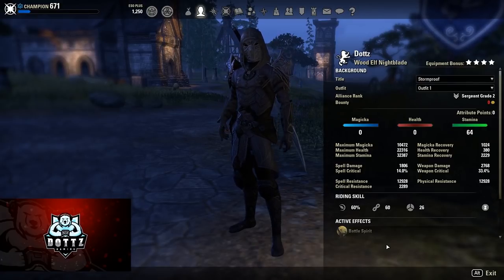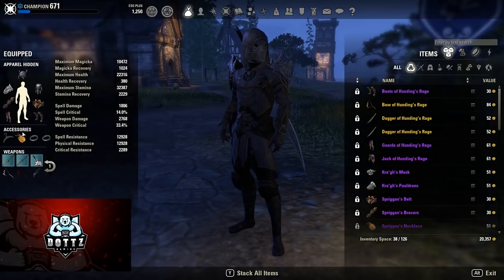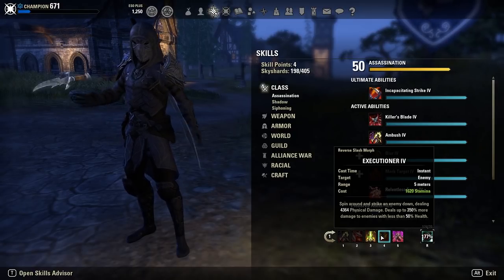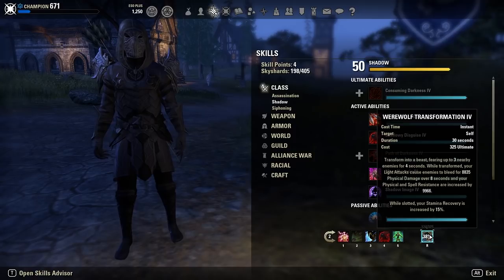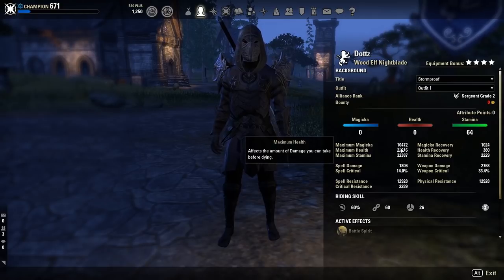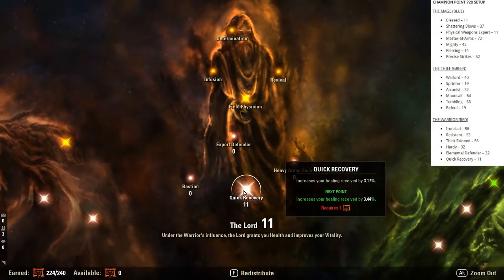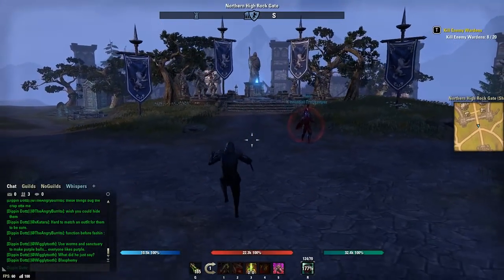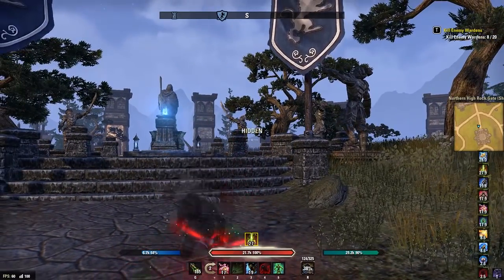ESO Stamina Nightblade PvP Build - Agent of Stealth - Dragon Bones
This build is my Elder Scrolls Online stamina nightblade PvP build guide, usable in duels, imperial city, Cyrodiil and battlegrounds. This is a medium armor 2h and Bow build, and is a great all around build. You have good damage, great sustain, are able to survive well due to having enough recovery to dodge roll and sprint a lot, and this is my favorite build and setup for stamina nightblade in PvP.